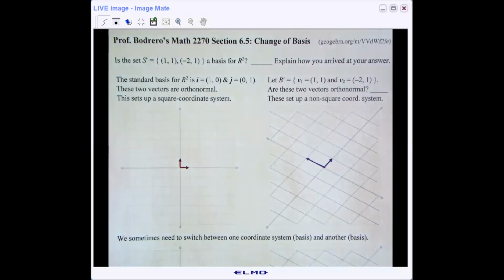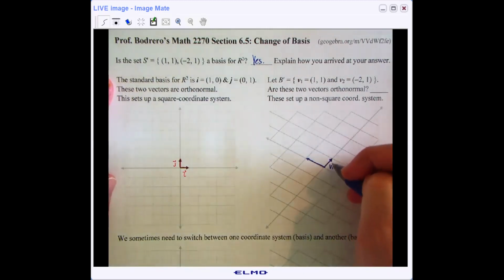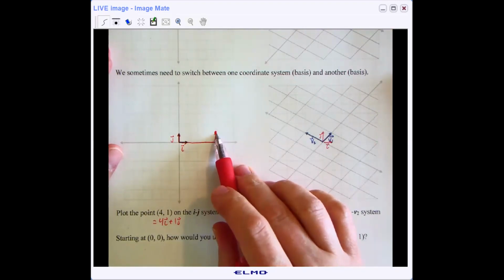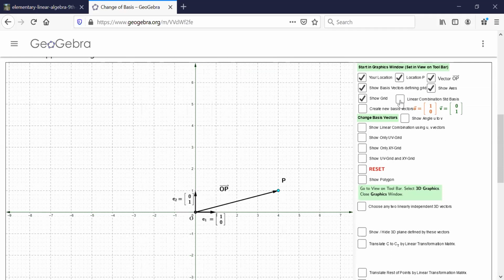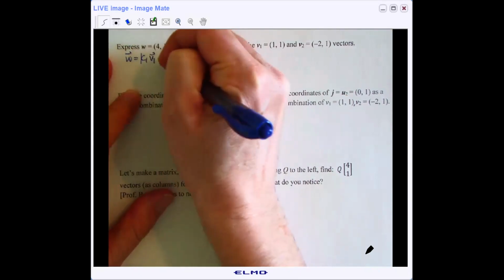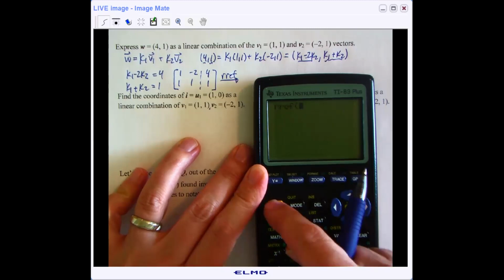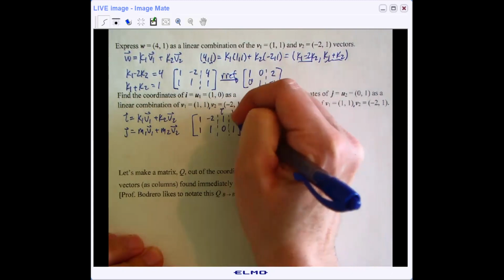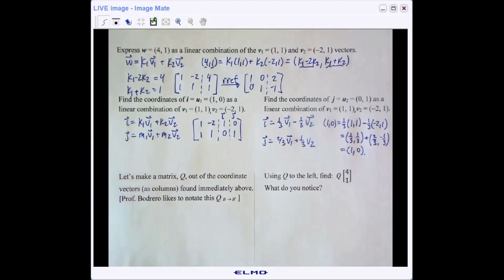Lin Alg 6_5: Change of Basis (Part 1)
An introduction to the change of basis problem.